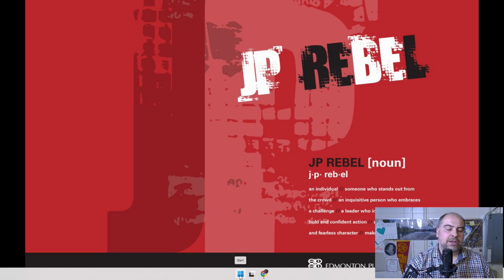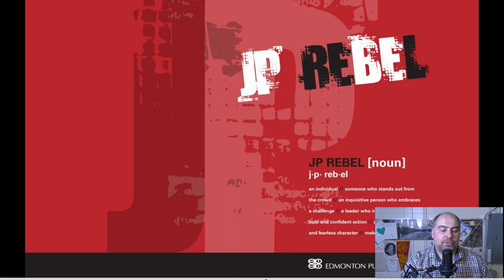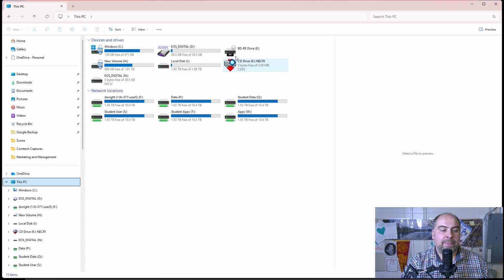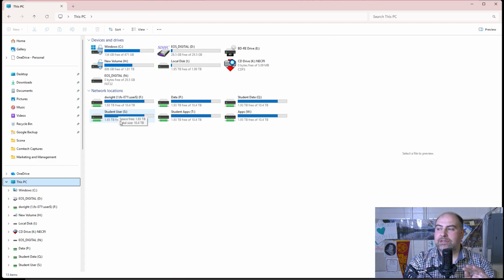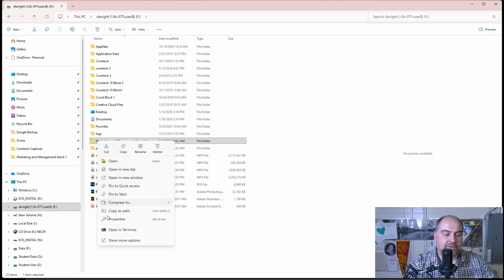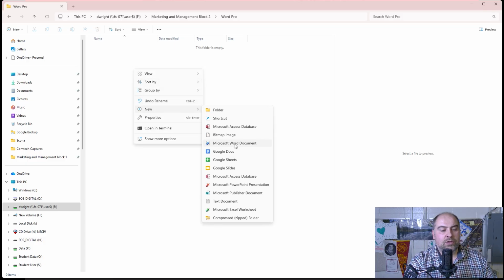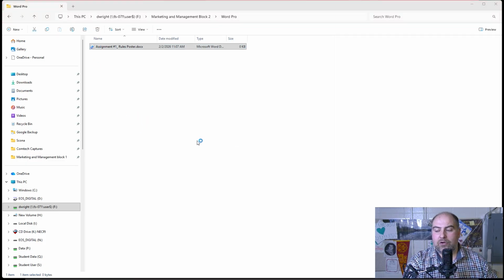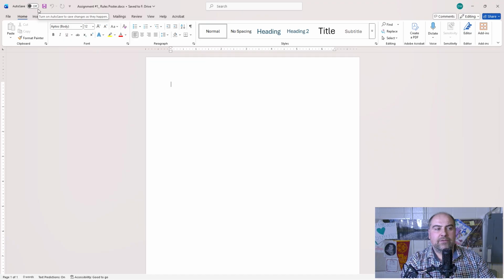Assignment #1 Getting Started Part 1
Getting started with Assignment #1 we talk about the general set up in Windows 11 how to find Microsoft Word and how to make folders and save our files.